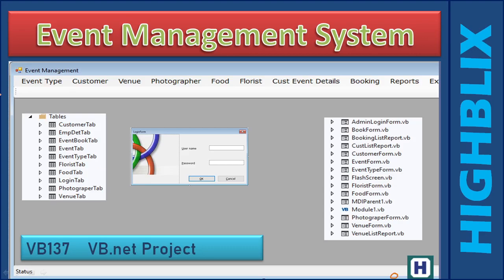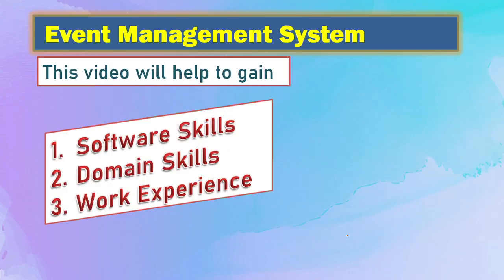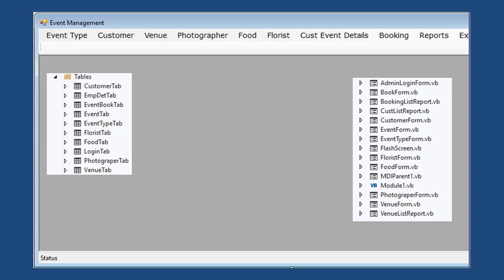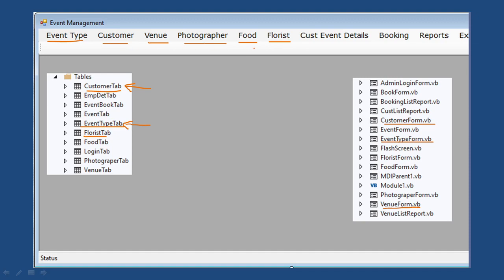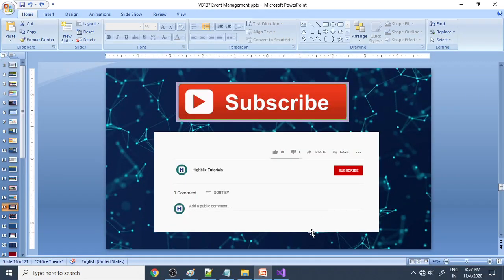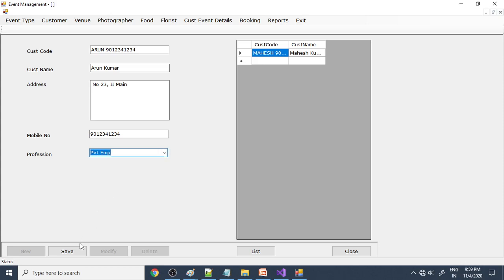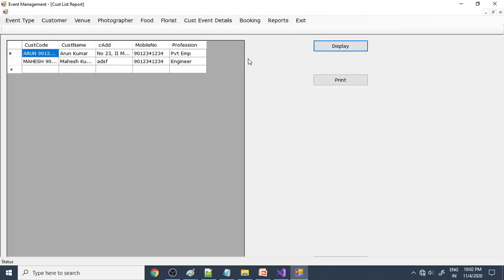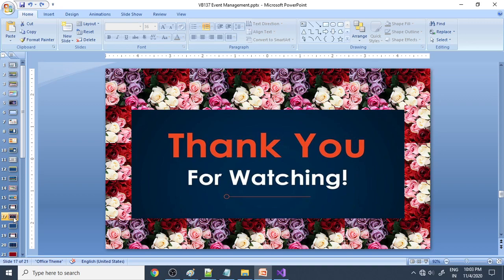Event Management System | Visual Basic VB.net CSharp Java Mini Major Final Year Project Idea VB137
VB.net Project Synopsis
Event Management

Event Management  System is a web based project which act as a bridge between potential users and wedding planners. As people spend lots of money on Weddings, Parties and MICE, but they involve their selves in each and every affair in such a way that at the end of the day they feel that they have not seen the wedding of their only Son/Daughter or they have not been able to enjoy the functions. That is why, a Wedding Planner-Co-coordinator is required to make people comfortable on the day of the Wedding /Event.

So that I have tried to make a web project so that all the planning’s for the food, venues, invitation cards, bookings can be done on time. This project is developed to make the users comfortable to enjoy each and every function along with their family, friends and relatives. This project organizes t:
• Venues & Accommodation.
• Sets, Themes, Concepts & Decorations
• Menu Planning, F & B and Bar Tendering Services.
• Music & Entertainment. Wedding Jaimala Themes.
• Photography: Still & Video.
• Wedding and Hospitality Management.

OBJECTIVES OF THE SYSTEM

The objective of this development effort is:-
 To provide the information regarding Events or Wedding.
 To provide the information about the Booking of users choice.
 Interested Users can book accommodations for their guests in Hotels Venues.
 Wedding themes are available in the websites.
 There is a facility to book caterers according to the budget. Different plans are available by the caterers; these are Economy, Gold, Platinum and Silver.
 Different venues are available for the choices.
 To provide the facility to maintain the records of users.
 Information can be easily accessed.
 This system will save the time of the Users.

PURPOSE
Online Event Management system with Automation System this project is aimed at automation of a Wedding Planning and thus to develop customize software package.

Hardware and Software requirement

Hardware Requirement

Processor   :  Intel I5 3.0 GHz or more
RAM    :  8 GB or More
Harddisk   : 80GB or more
Monitor   : 19” LED monitor
Keyboard   : Normal or Multimedia
Mouse   : Compatible mouse

Software Requirement

Front End    :  Visual Basic 2019

Back End    :  MS Sql Server

Operation System  :  Windows 10